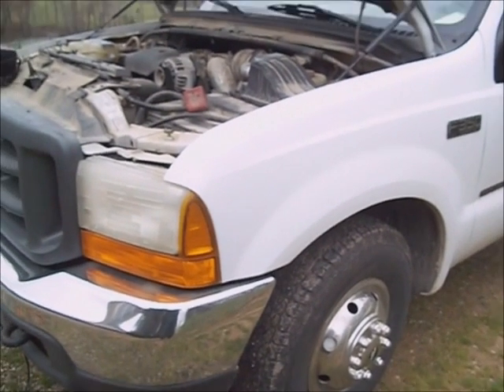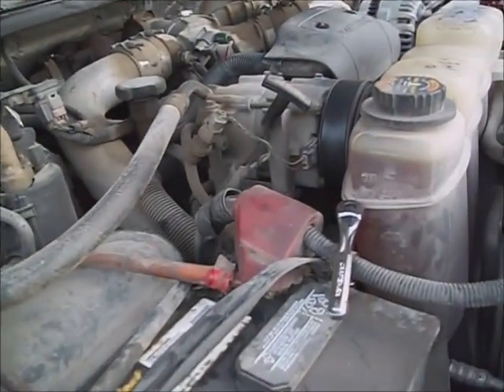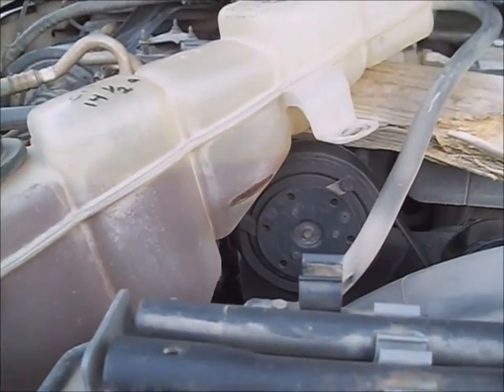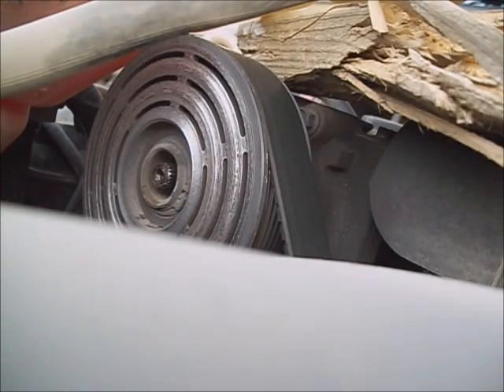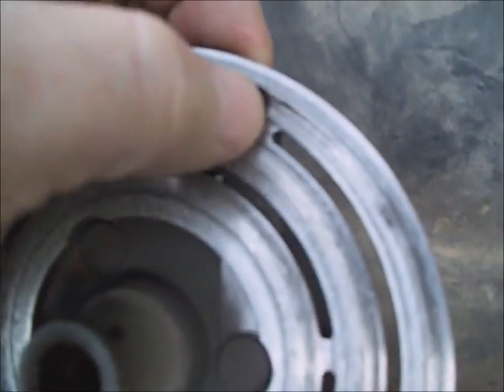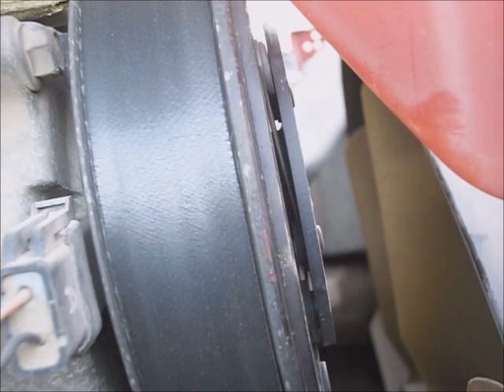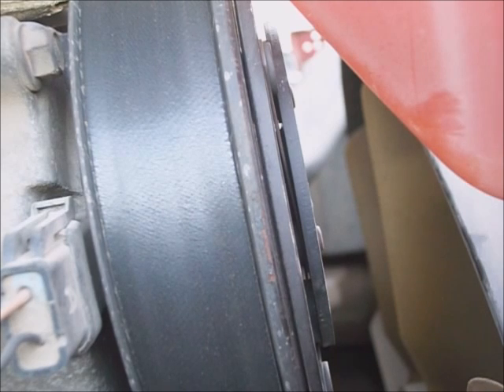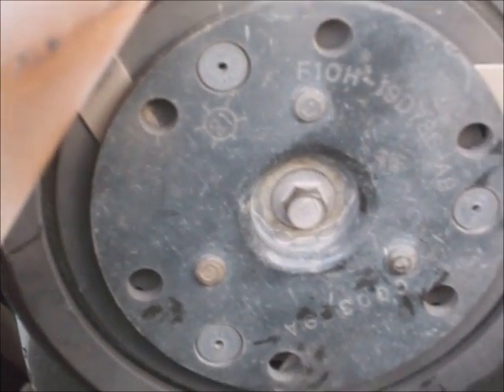Ford F350 Super Duty Utility Truck `00 w 7.3 Powerstroke DSL Turbo AC drops out at cruise speed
Description:  This 00 Ford F350 Super Duty Utility Truck with a 7.3l Powerstroke DIESEL Turbo has the A/C drop out and gets warm at highway speeds.  Since the compressor was able to engage at an idle and stay engaged for several minutes, I looked at the gap between the clutch plate and pulley.  Shouldn't exceed .030".  And it was over that.  This causes the clutch to slip & or not engage after a cycle of the clutch.  A quick check by turning the a/c selector to max a/c with ignition on engine off and check to see if clutch is engaged, and if it isn't push lightly against clutch plate.  If it engages, then it has to much of a gap for the electromagnetic field to pull it in on its own normally.  A temporary solution, is to remove the clutch plate and remove a shim to close the gap to within 0.20".  If the clutch plate is into the round pins passing through the face it needs replaced. If the pins aren't damaged the reduced gap will keep it serviceable.